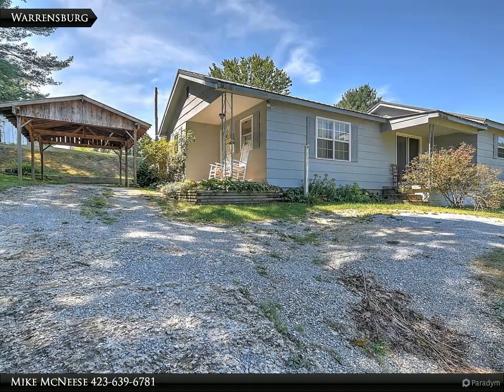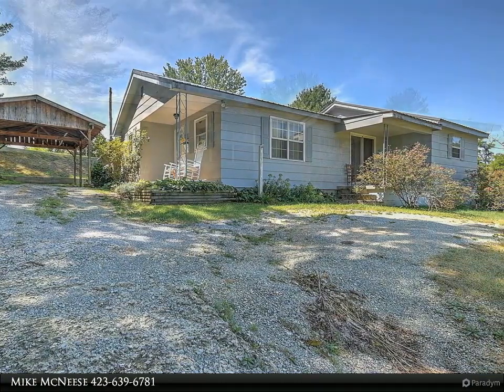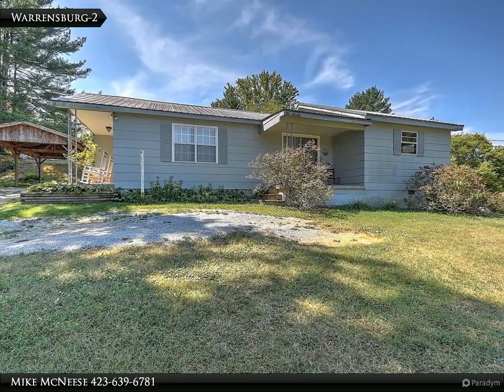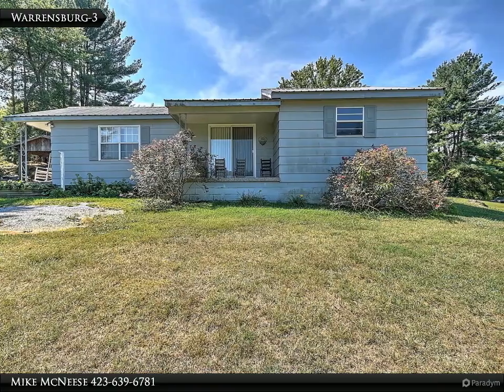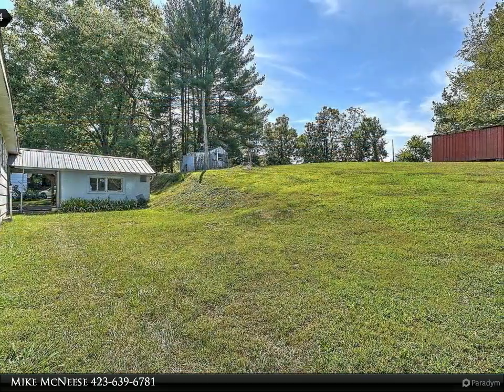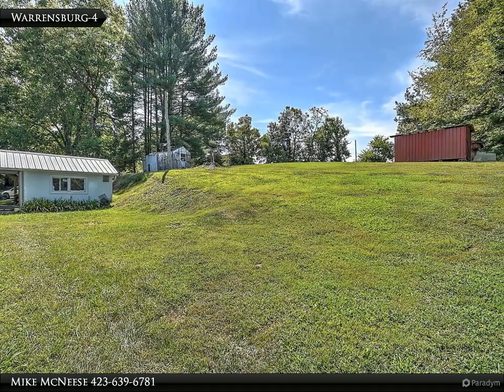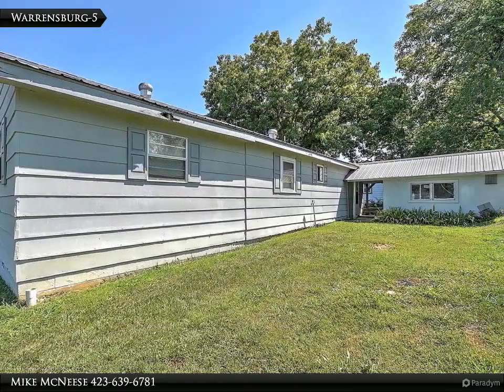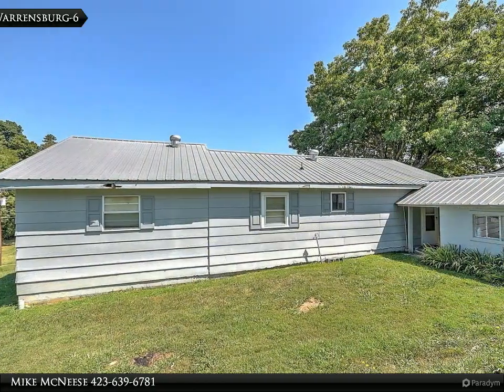6195 Warrensburg Road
3BR/1BA with a nice country setting, carport and outbuilding! This property features a really nice remodeled kitchen, living room, 3 bedrooms and 1 walk through, and a remodeled bath. Kitchen has updated cabinetry, tile flooring, and conveys with refrigerator, range, microwave and dishwasher. Just out back from the house is a laundry and utility room, and just off the house is a good sized carport for convenience. Out back the red shed that is pictured also goes with the property. Home has a heat pump and public water.

Mike McNeese
CENTURY 21 Legacy